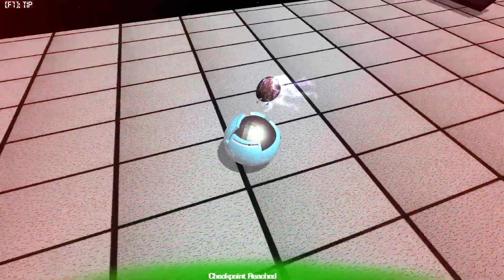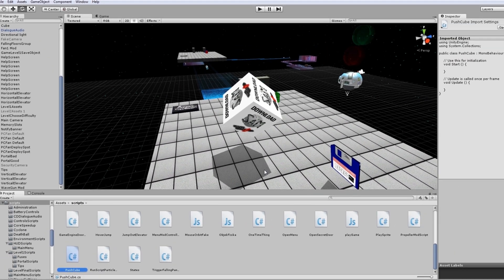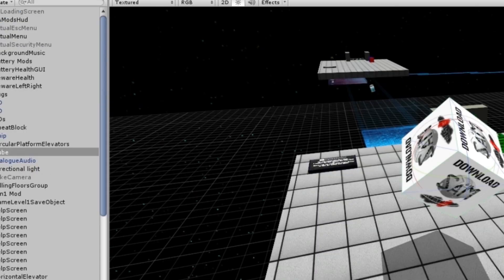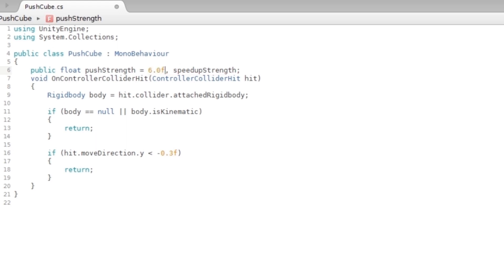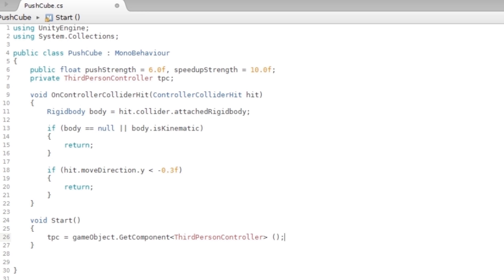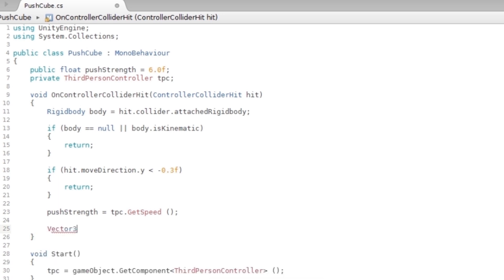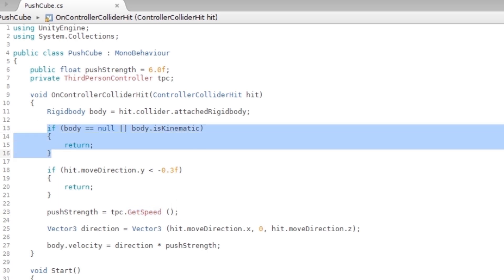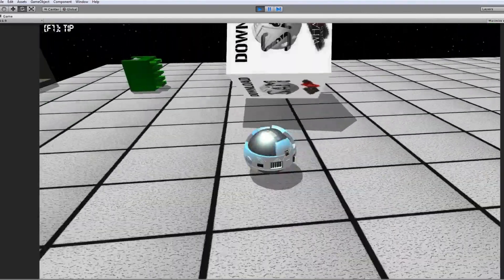Unity How to move objects (rigidBody) - What If TUTORIALS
This short tutorial will help show users how to move around objects ie: rigid body's.
We will use our very own Game "SAM" to provide a working example. Last but not least don't forget to watch our trailer

Tutorial created by David Kuun and Eduard Grootendorst.